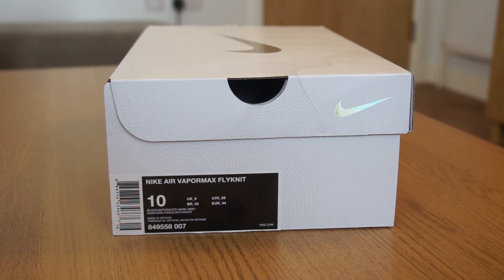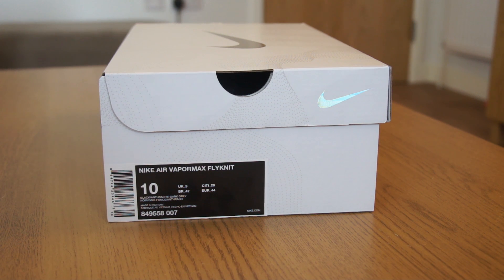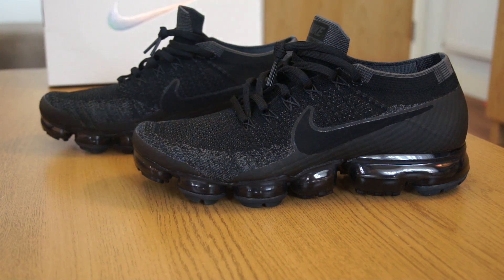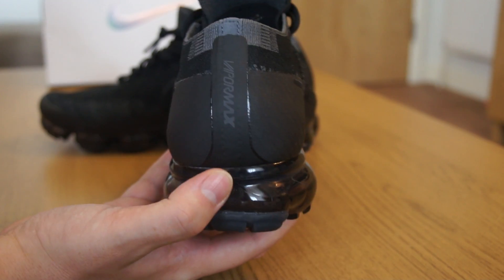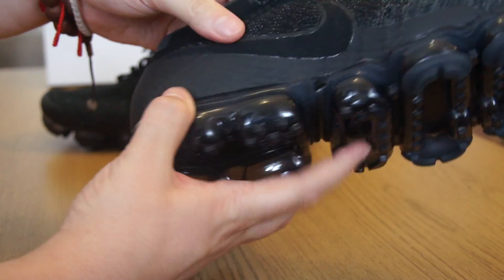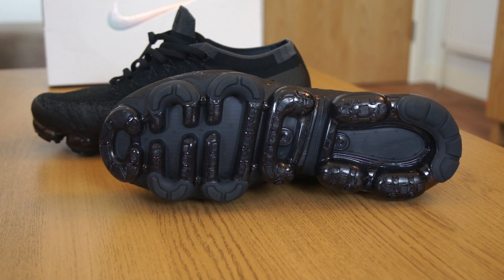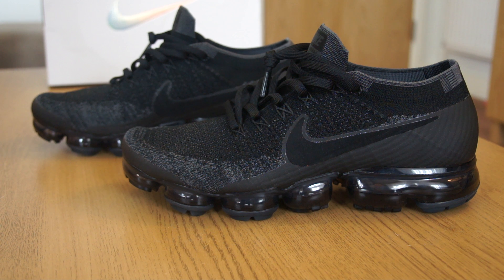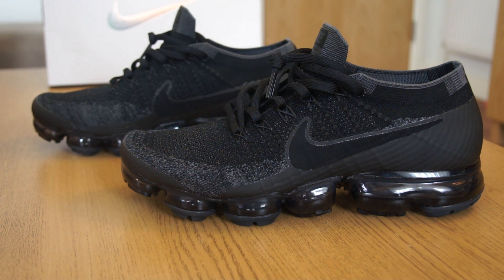Nike Air VaporMax FlyKnit "Triple Black" | Unboxing & Review | Chris's Kicks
Unboxing & Review on Nike Air VaporMax FlyKnit "Triple Black"

[DISCOUNTS]
Get £5 off your first order at Liquiproof (min order £10)

Filmed on a SONY NEX-5